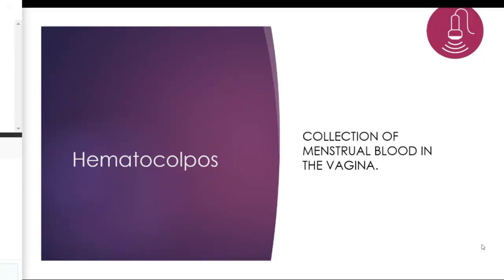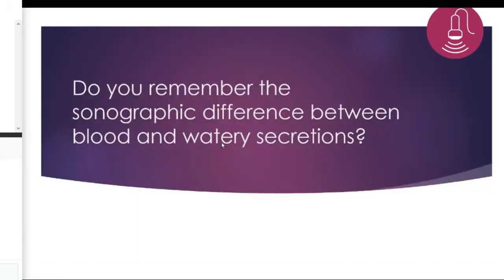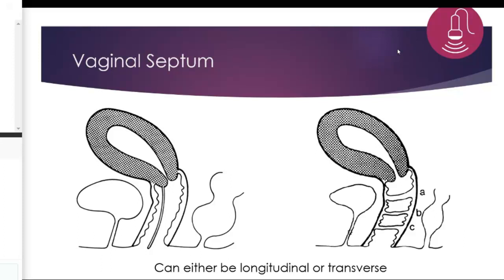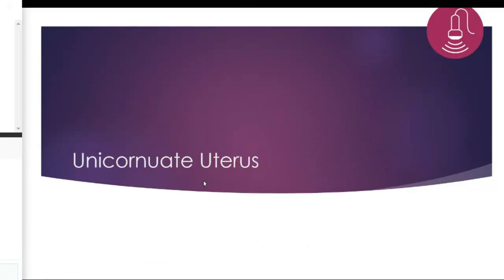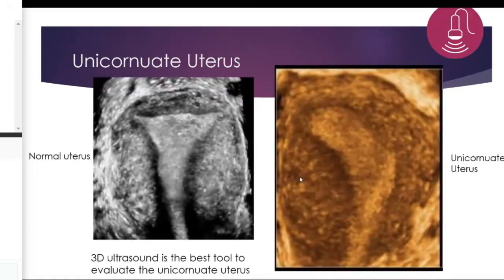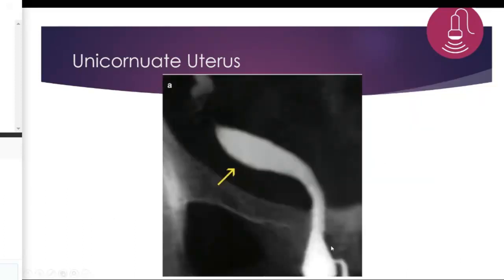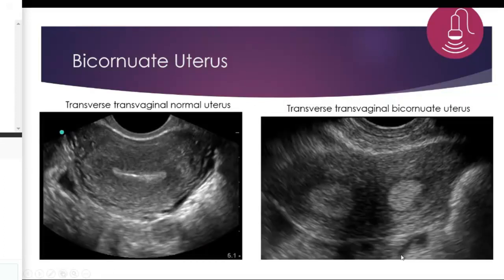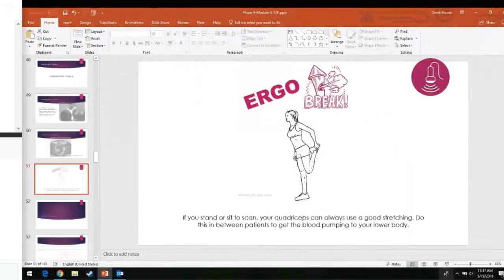Module 3 Lecture Part 1